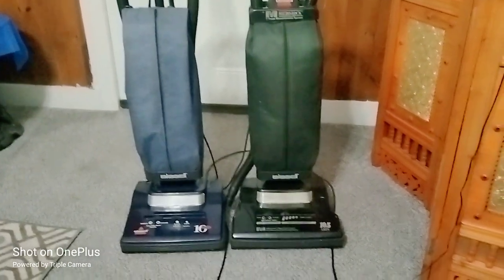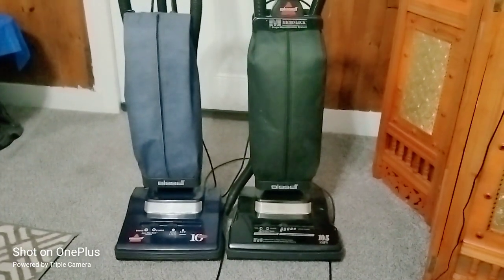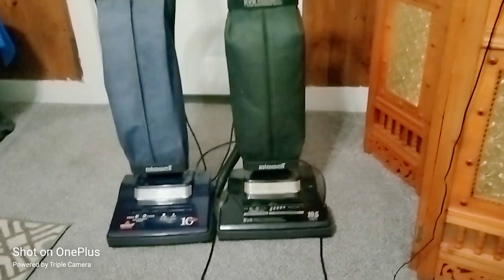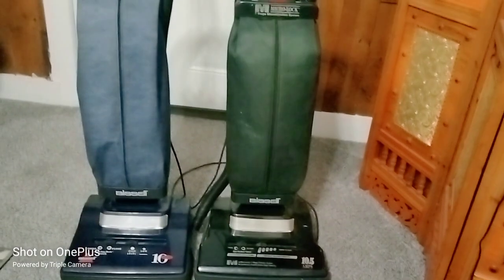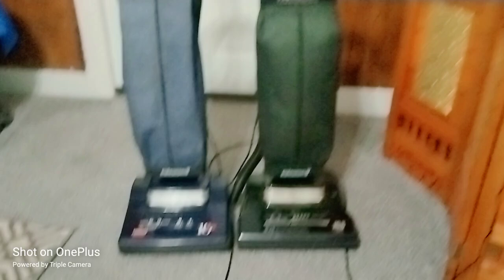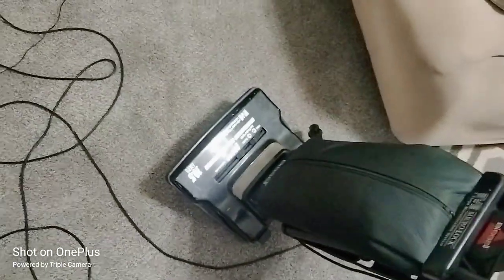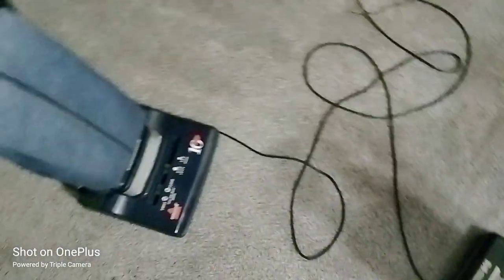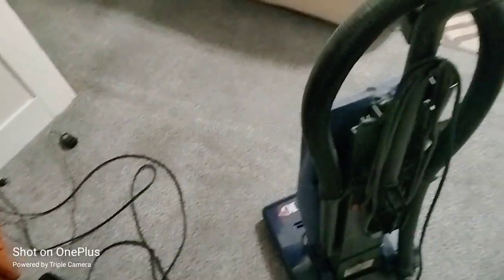Bissell MicroLock 7 stage Microfiltration System & Blue Bissell 10 Amp SB